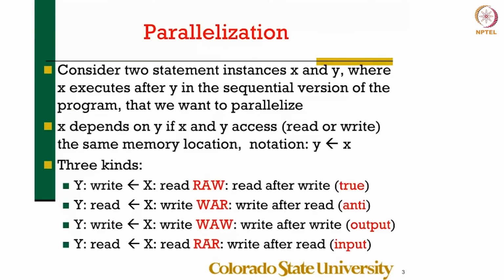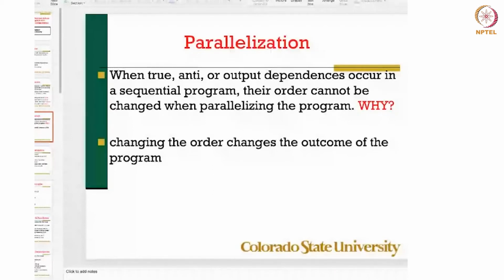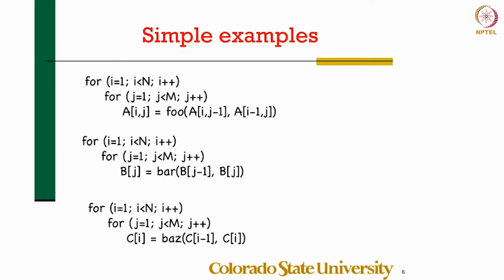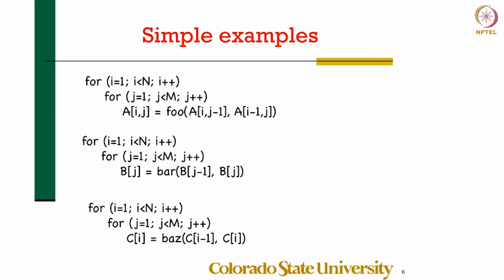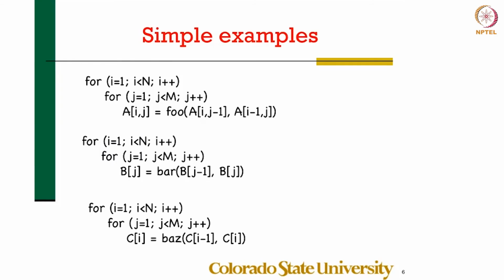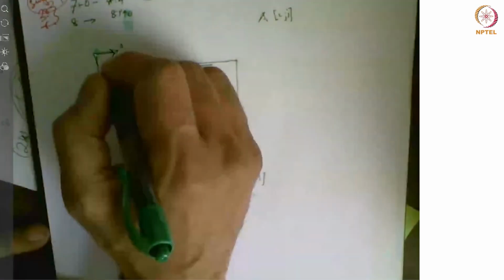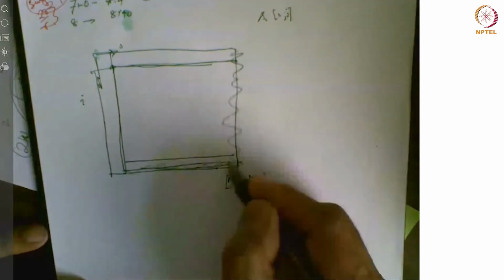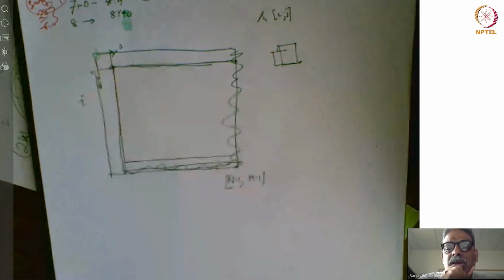Polyhedral Compilation and Loop Optimizations - Polyhedral Compilation I - 6.mp4